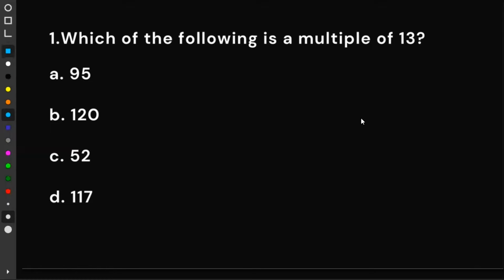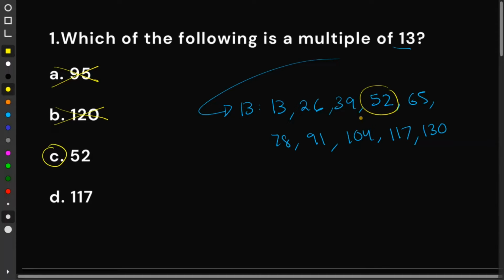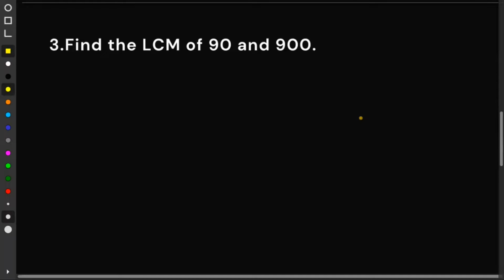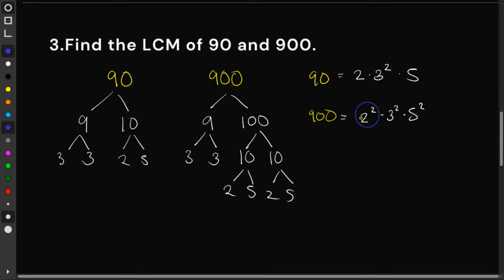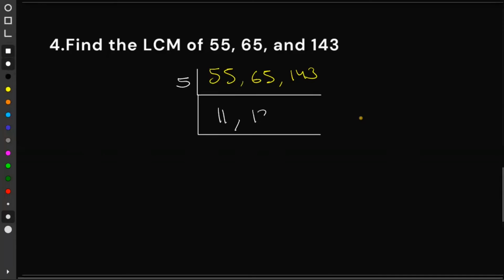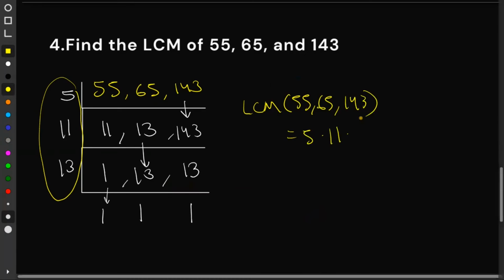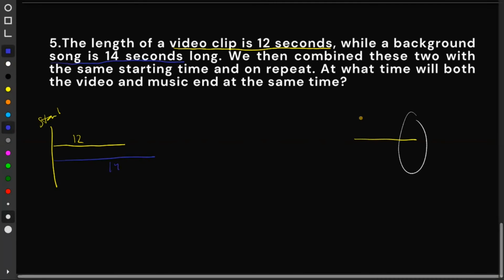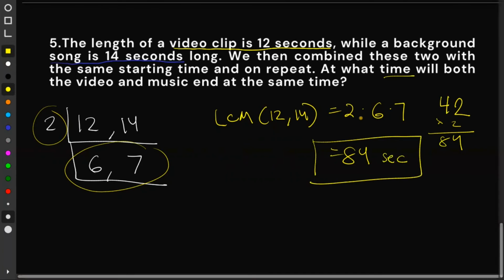How to Solve LCM PROBLEMS? - Test your skills with these examples!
For this video, we will provide more Least Common Multiple (LCM) Examples. In the first example, we will show how to determine if a number is a multiple of another number. We follow this with three examples of how to get the LCM with various methods. Lastly, we will try to solve a word problem that involves LCM.

TIMESTAMPS:
0:00 - Example # 1
1:57 - Example # 2
3:28 - Example # 3
6:23 - Example # 4
9:24 - Example # 5